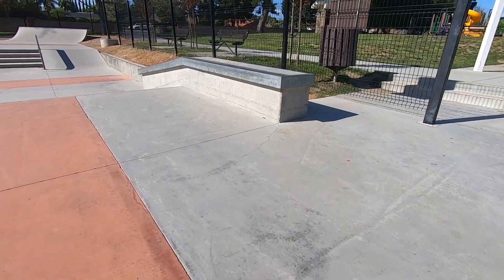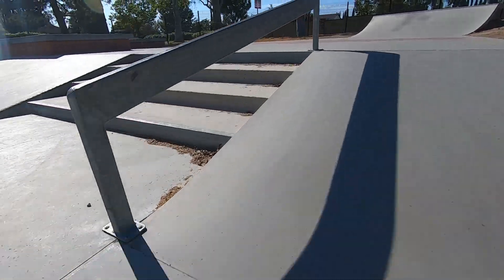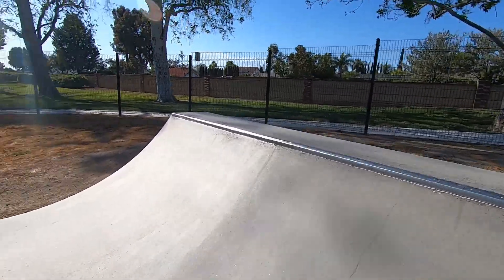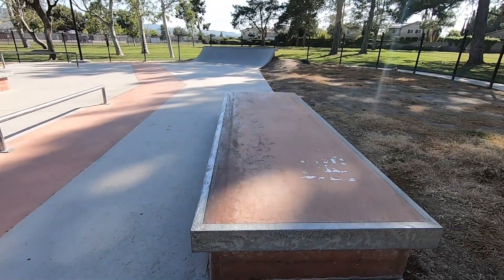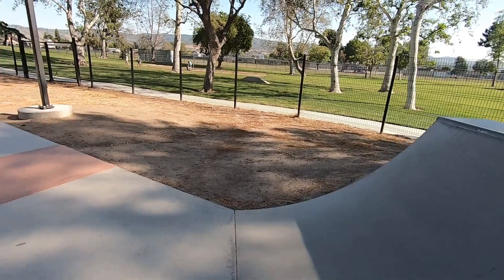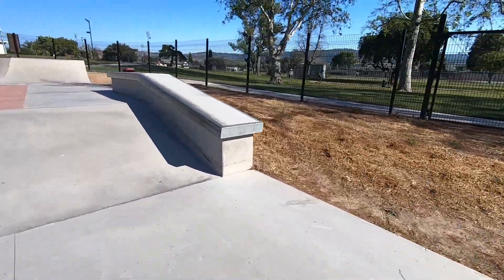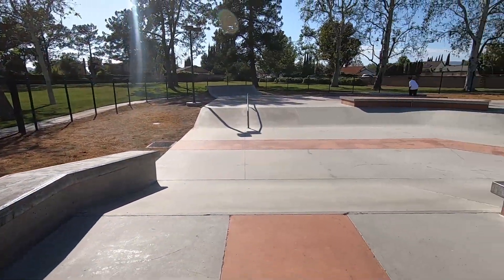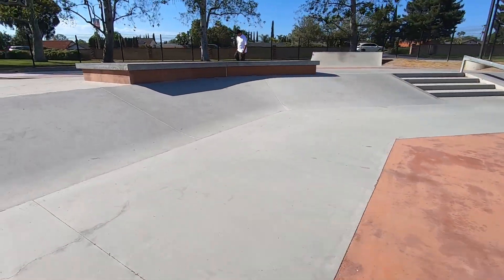Berylwood Skatepark Tour (Skate The States)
A tour of Berylwood Skatepark in Simi Valley, California.